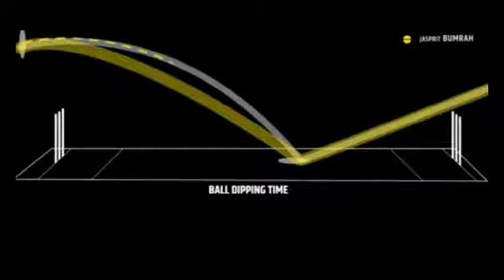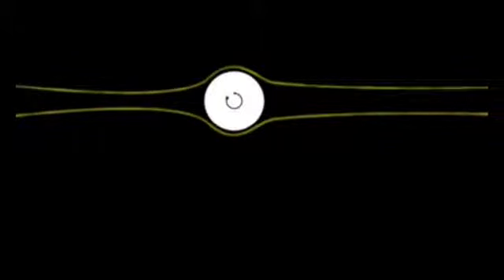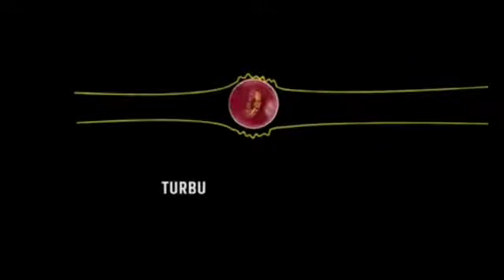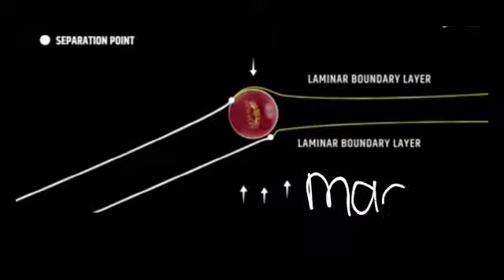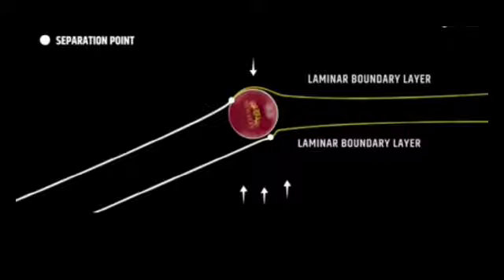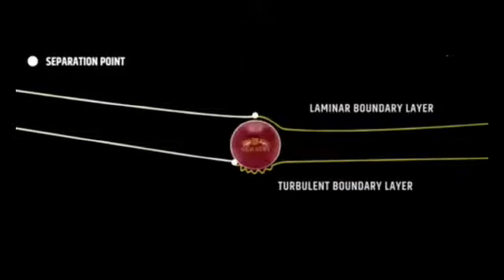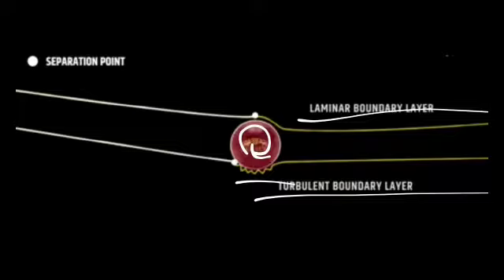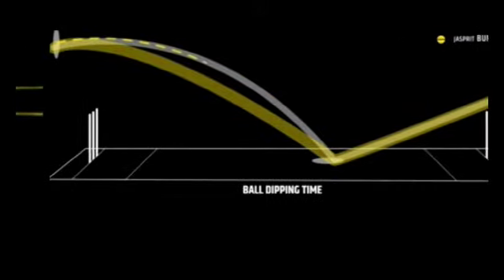The science behind bumrah's bowling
Hello guys today I have explained about The science behind bumrah's bowling